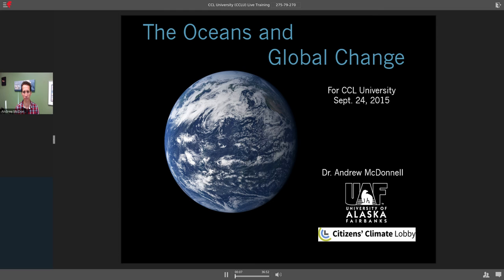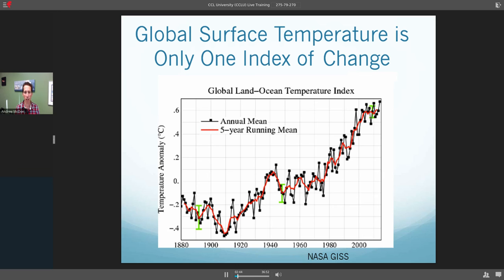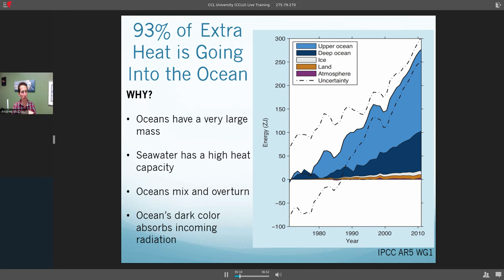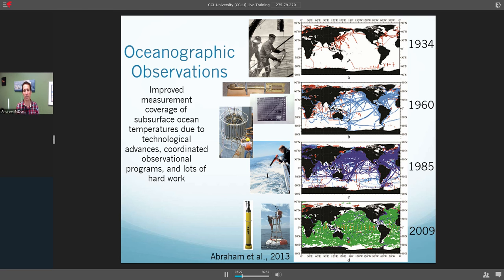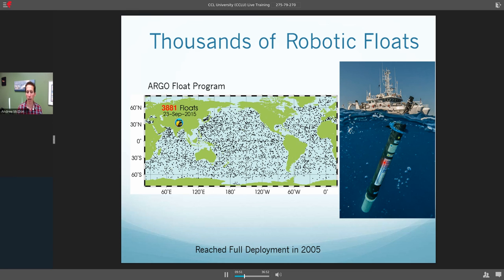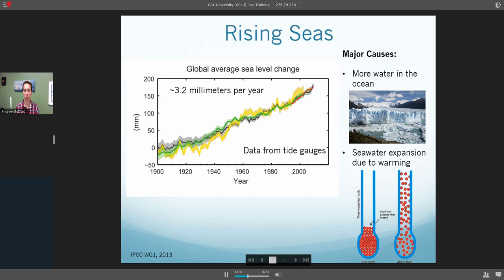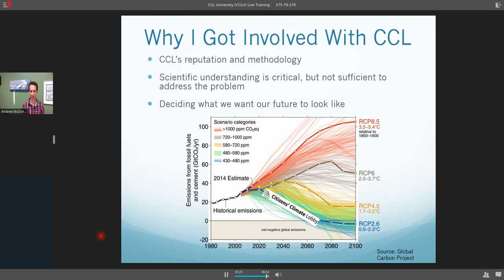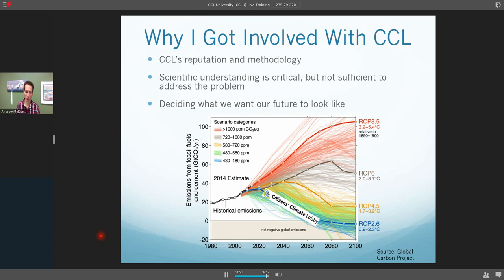The Oceans and Global Change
Dr. Andrew McDonnell, Assistant Professor of Oceanography at the University of Alaska Fairbanks, discusses the ocean’s uptake of heat, oceanographic observations, and some of the consequences of ocean warming.